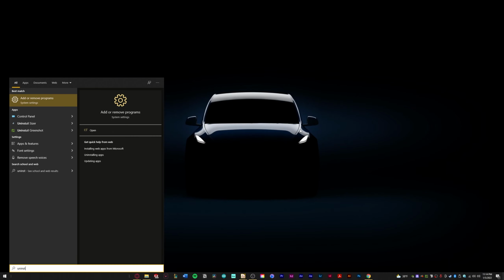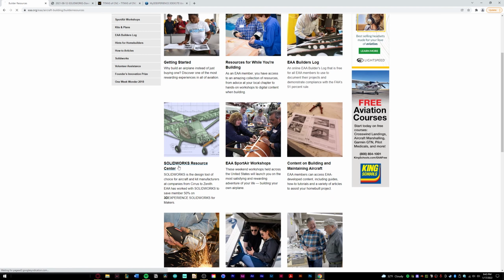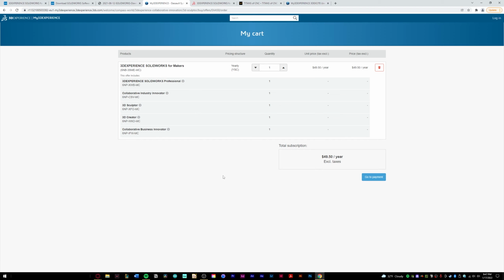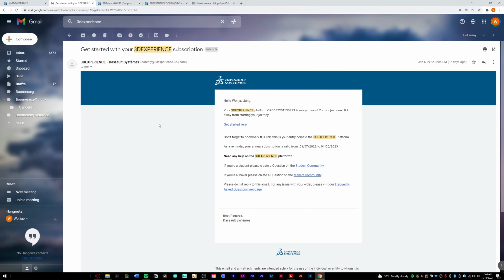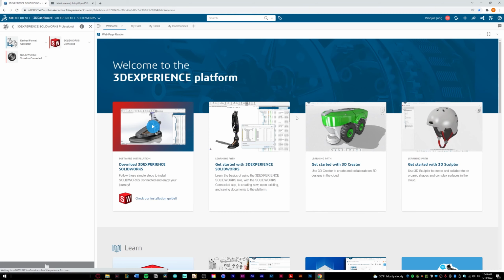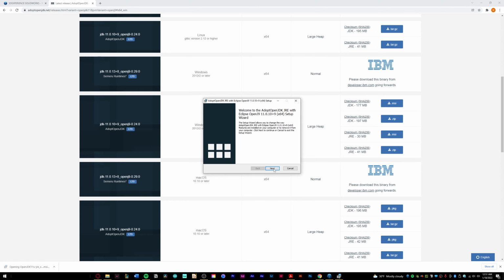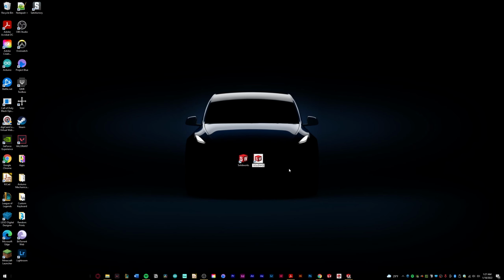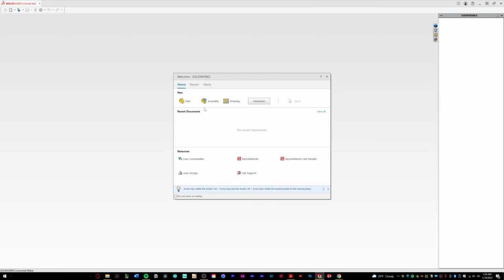How to Install 3DExperience Solidworks in 8 minutes (2023)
Video Chapters
0:00 Uninstall Desktop Version of Solidworks
0:27 Advanced Options You Must Select
0:48 Purchase 3DExperience Solidworks through EAA
2:28 Alternative Titans of CNC
2:54 Purchase Order Email
3:19 Nuance
3:53 Install 3DExperience Solidworks
5:01 Java Update
6:01 Open 3DExperience Solidworks
6:34 Upgrade Desktop Icon

This Installation Guide goes step by step through 3DExperience Install with two great discounts! It also goes into a common Java update you may run into! Finally, upgrade your Desktop icon!